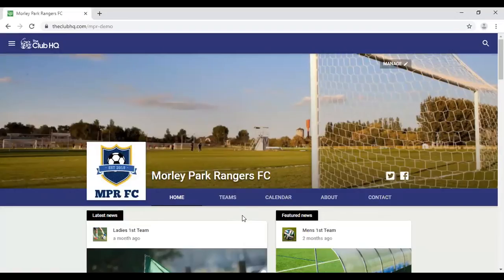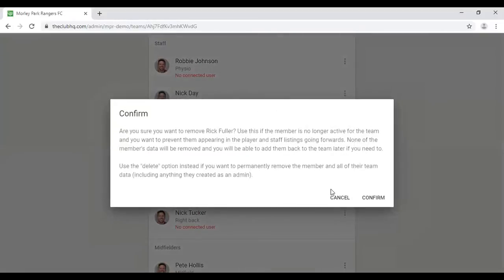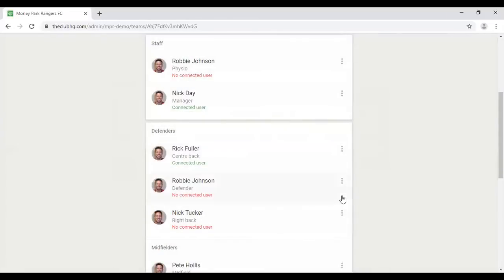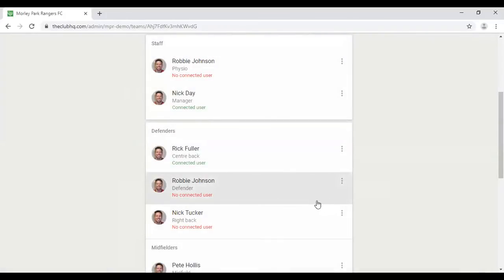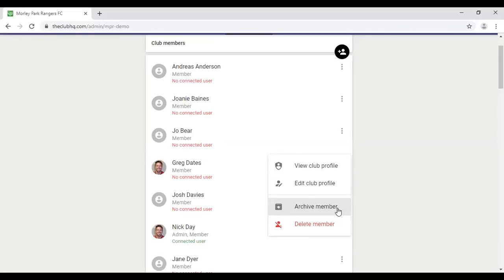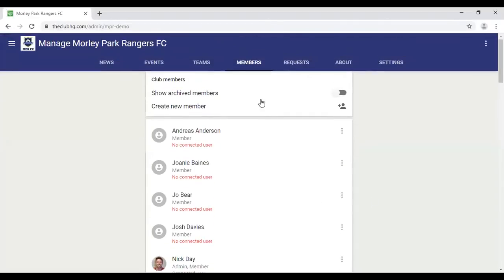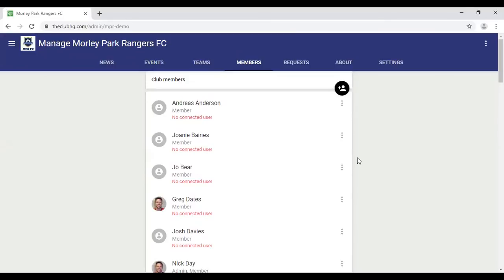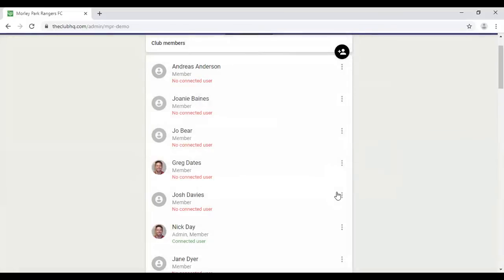8. Removing, archiving & deleting members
How to remove, archive and delete players from your teams and club